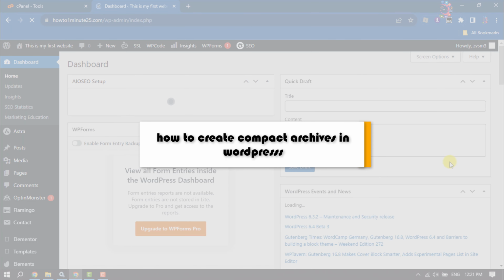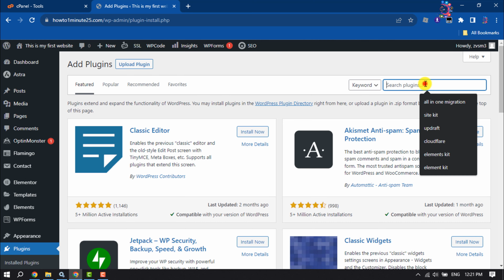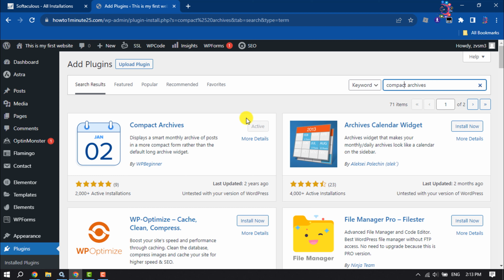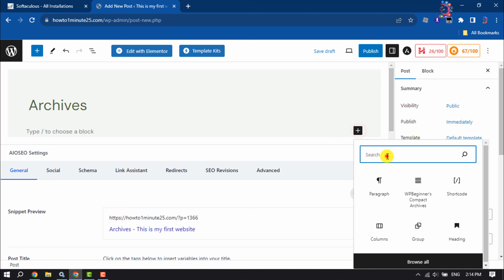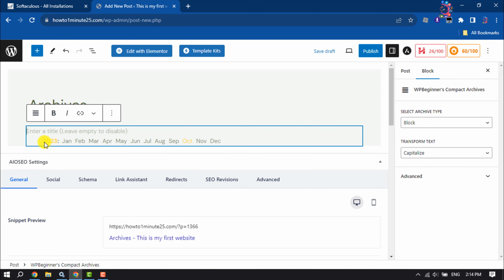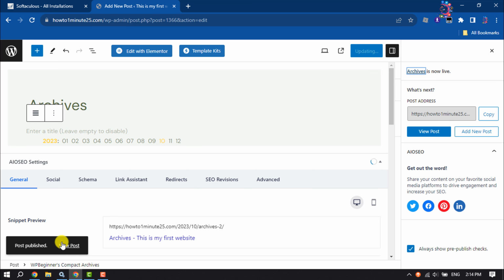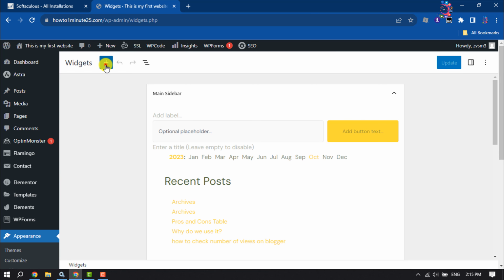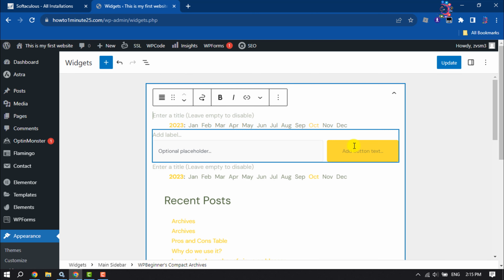How to create compact archives in wordpress (UPDATED)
When your website has been around for years, you will have a lot of content to share with visitors. You can show compact archives to help them find it all.